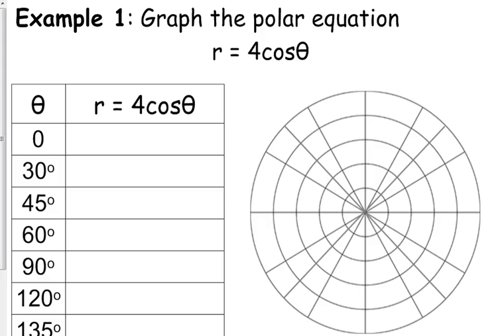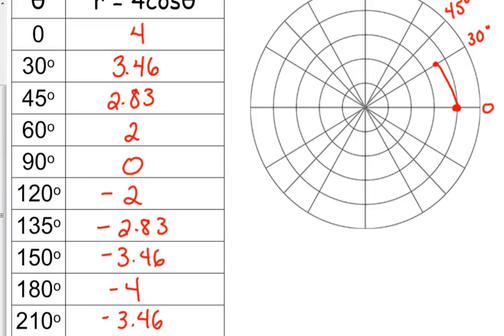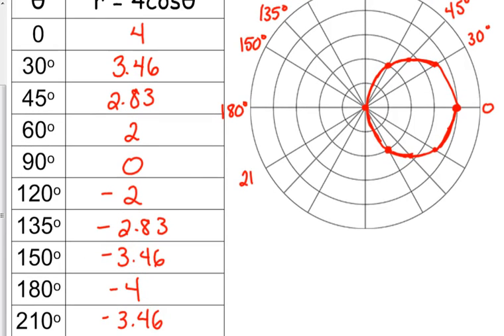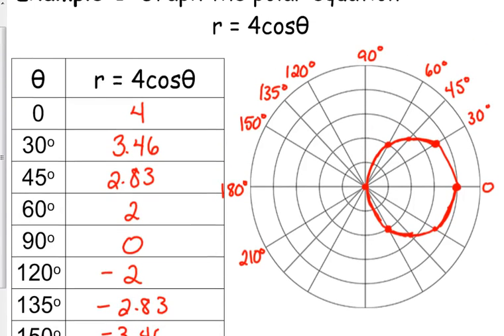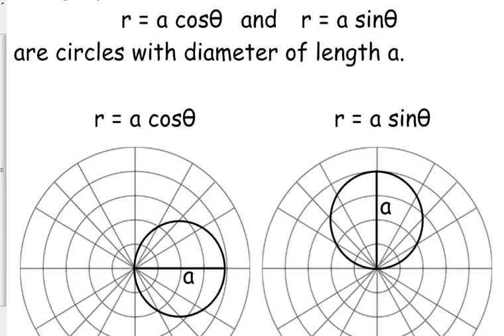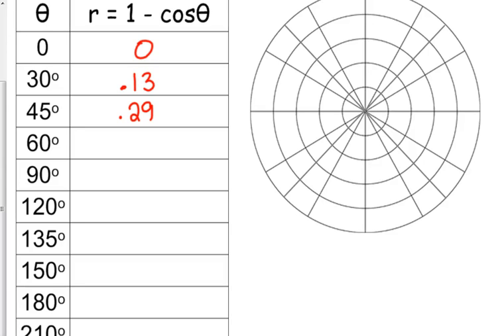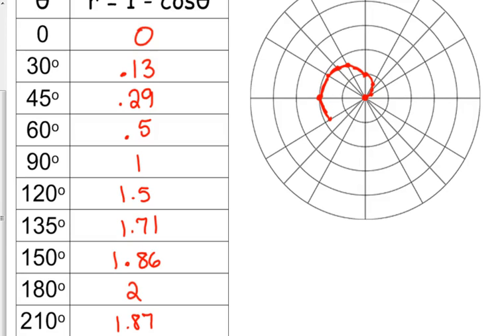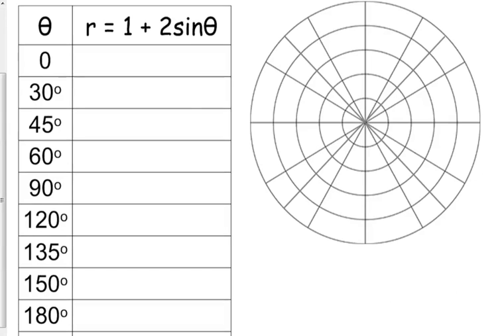Day 68 Lesson~Polar Graphs